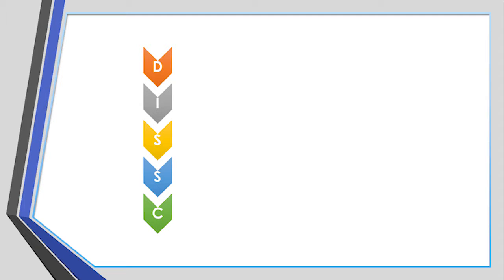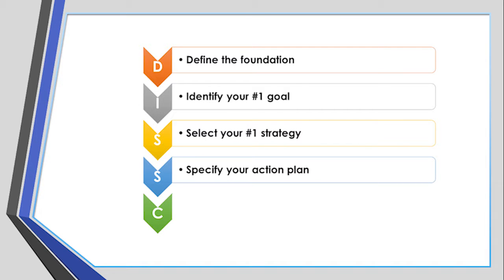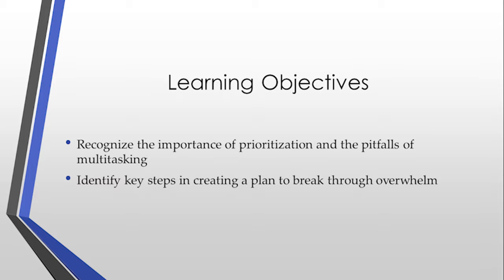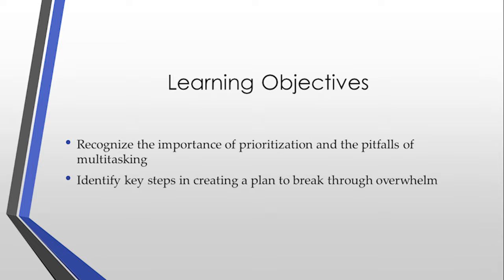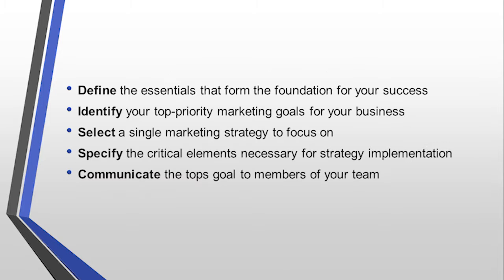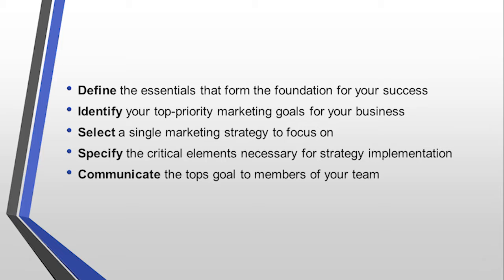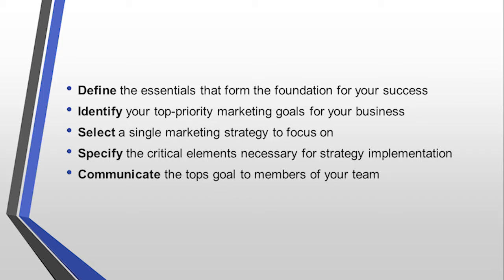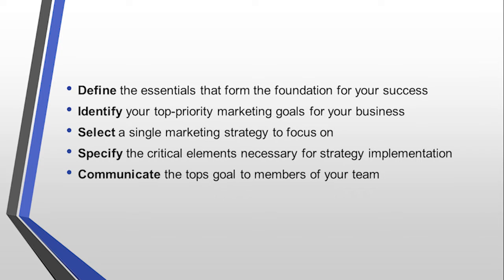Marketing Strategies For Small Business Owners & Entrepreneurs–Learn To Focus Your Marketing Efforts